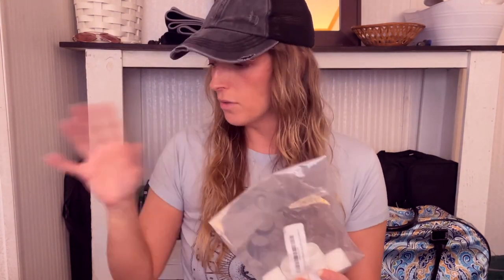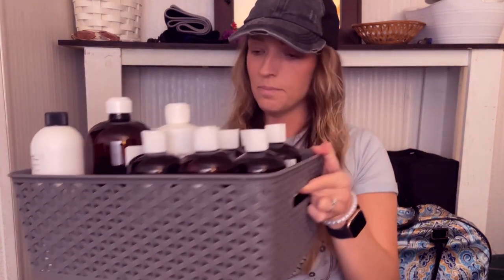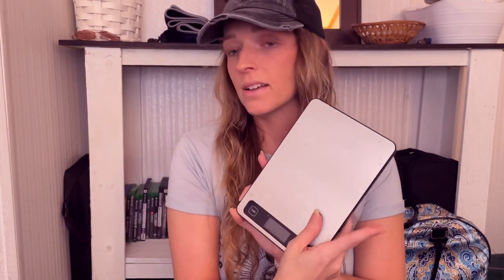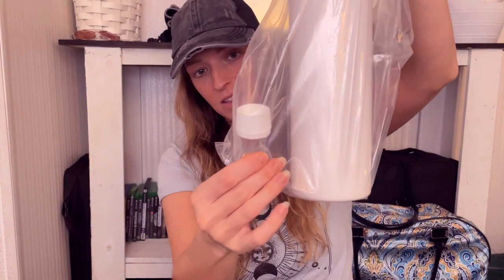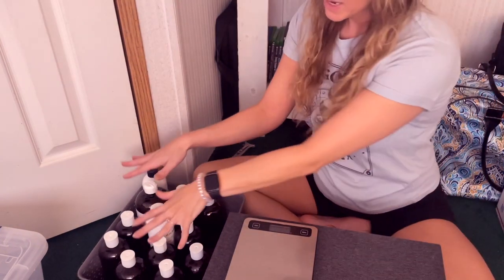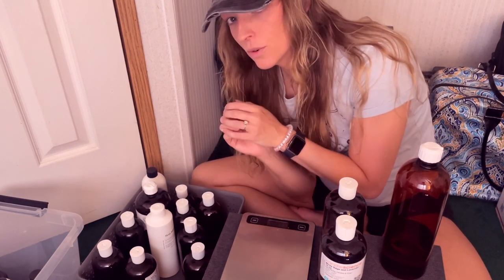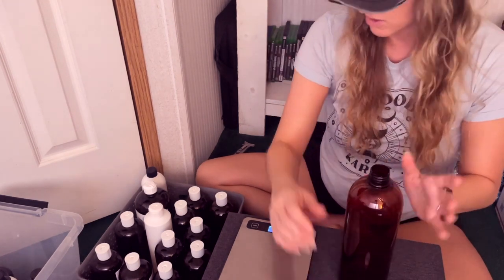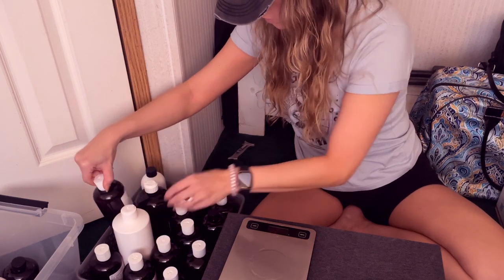Mixing Fragrance Oils | Math Shown On Screen | FO BOTTLE POUR SPOUTS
Today Im mixing fragrance oils! I wanted to share with y’all how I keep my fragrance oils organized and also how I am starting the process of mixing my fragrance oils so that they’re pre-mixed for candle making! Hope this is helpful!

32 oz bottles
32 oz bottle pour caps
16 oz, 8 oz, & 4 oz bottle pour caps
33 lb kitchen scale